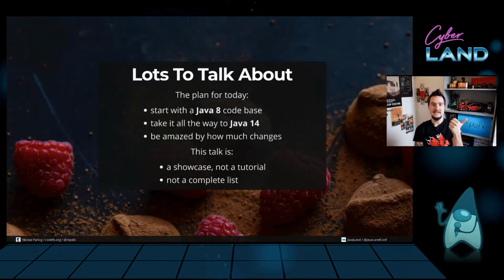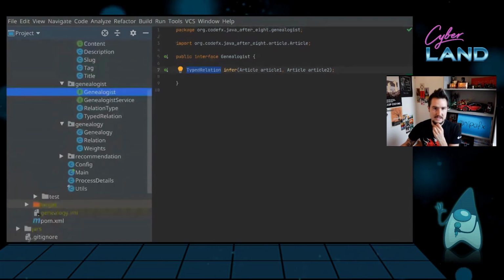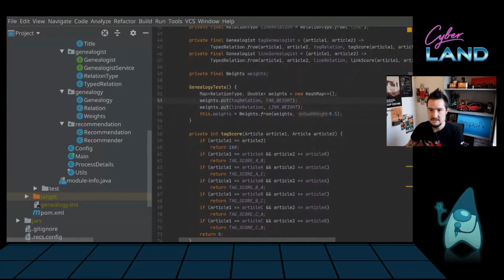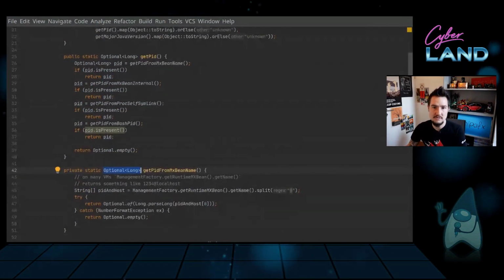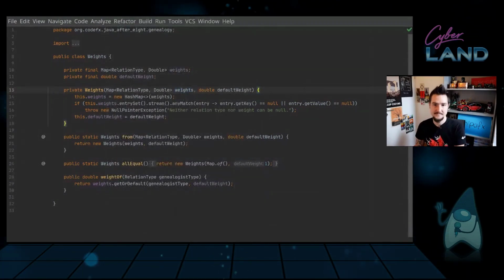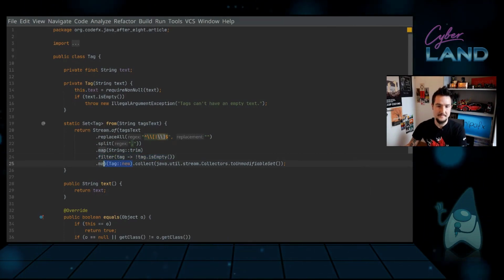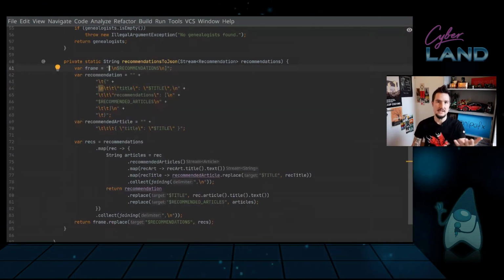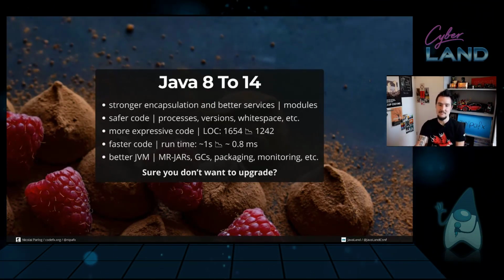Java After Eight [EN] (Nicolai Parlog)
Many projects are still on Java 8 and yet, in just a few days, Java 14 will be out! The small releases after 9 created the illusion of nothing much happening, but nothing could be further from the truth – a lot changes since then that shapes the look of everyday Java code:

* new language features like switch expressions, 'var', and text blocks
* new APIs like stack walking and the reactive HTTP/2 client
* additions to existing APIs, like 'Stream' and 'Optional'

In this talk, we'll take a simple Java 8 code base, update it to 14, and refactor it to use the new language features and APIs. You'll be surprised how much the code changes!